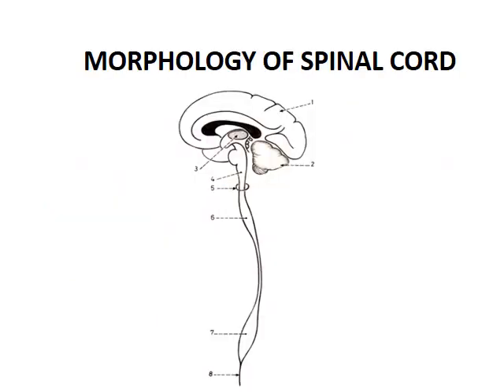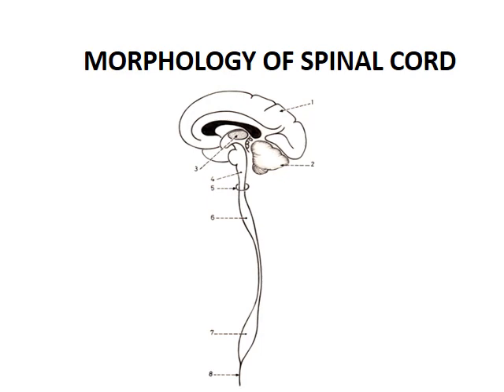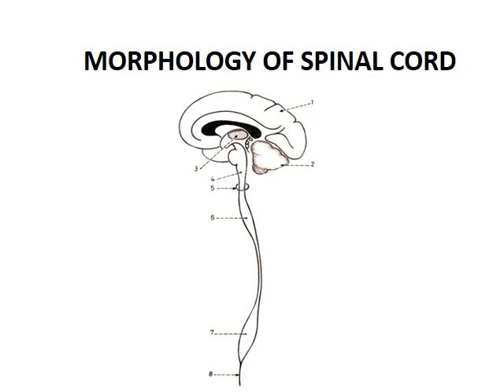Anatomy lectures neuro CNS I 301 A